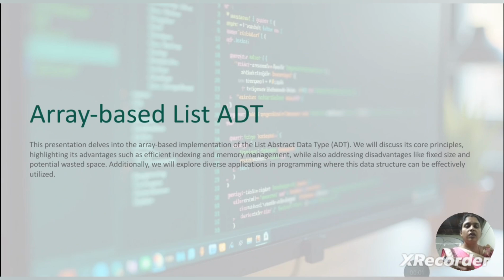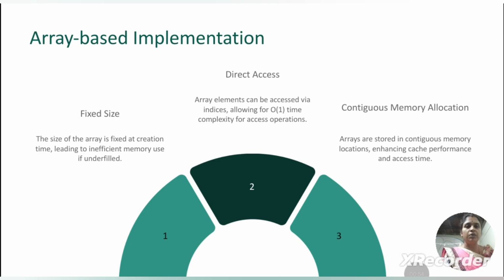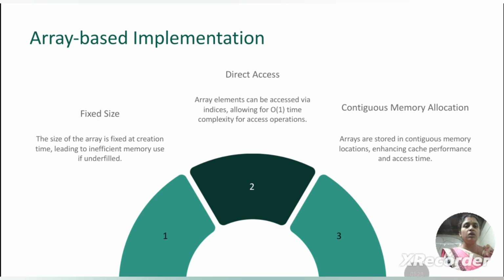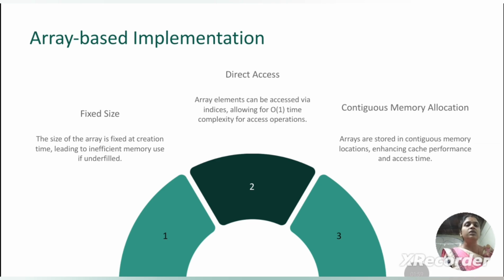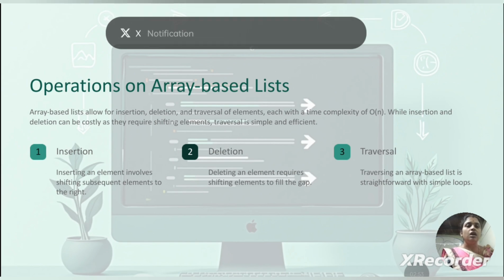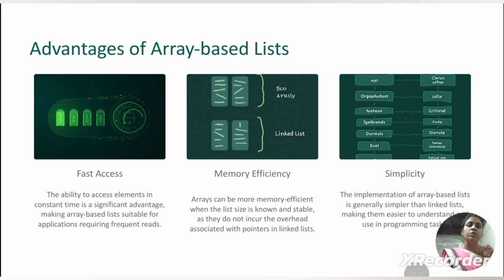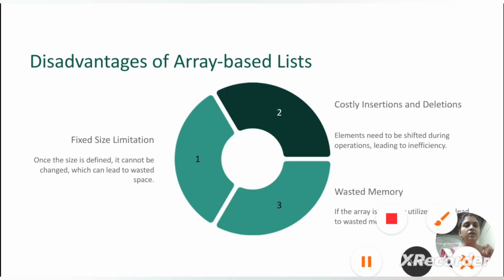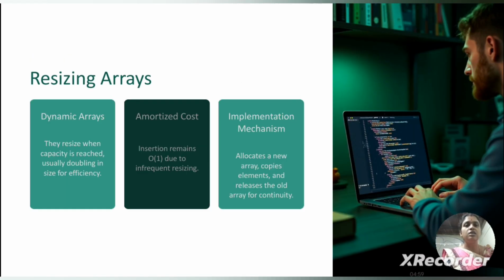Array based implementation of List ADT | DS | SNS INSTITUTIONS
In the array-based implementation of List ADT, the list is represented using a fixed-size array that stores elements in contiguous memory locations. Each element can be accessed directly using its index, allowing constant time (O(1)) access. A variable size is used to keep track of the number of elements currently in the list, while capacity represents the maximum number of elements the array can hold. Basic operations include insertion, deletion, searching, updating, and traversal. To insert an element at a given position, all elements from that position onward are shifted one place to the right, making space for the new element. Similarly, deletion involves shifting elements to the left to fill the gap. While this approach is simple and efficient for accessing elements, insertion and deletion operations require O(n) time due to the shifting process. This method is suitable for applications where the number of elements is known in advance and random access is more frequent than insertions or deletions.